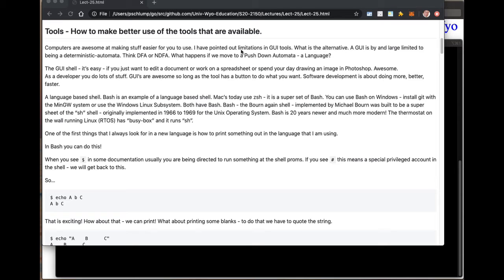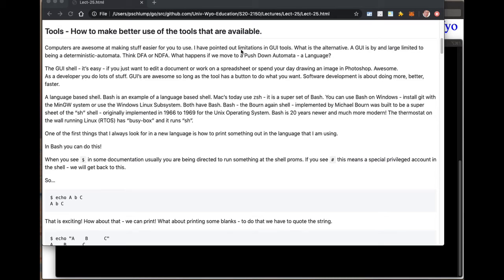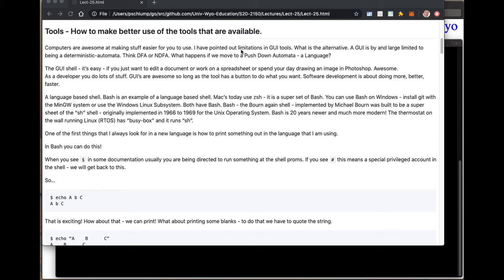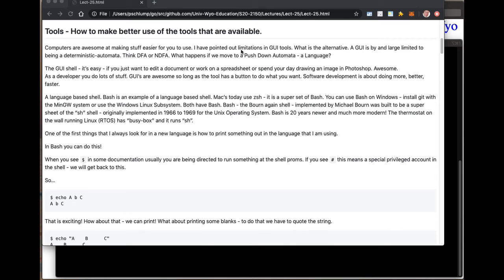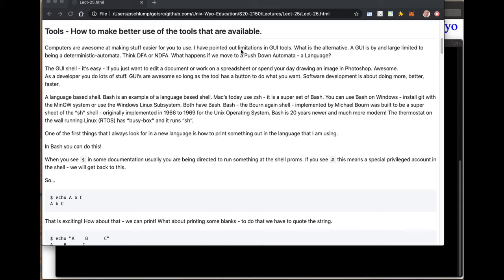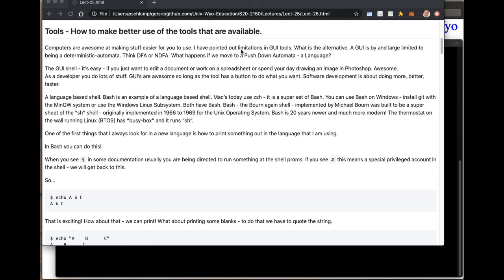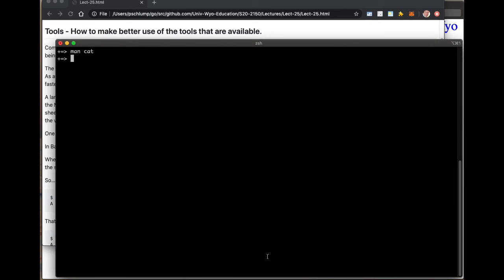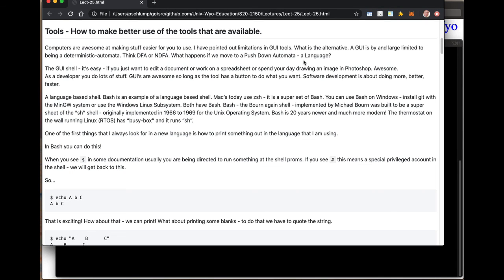Lect 25 cli pt2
Lecture 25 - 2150 - part 2 - CLI